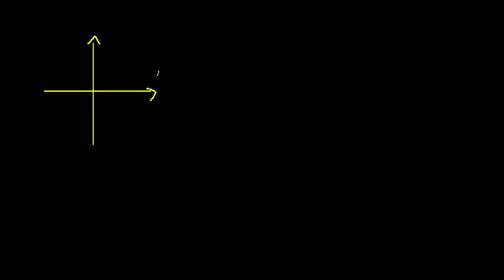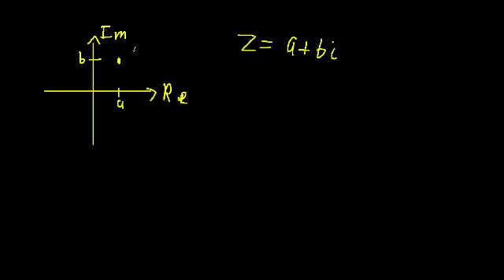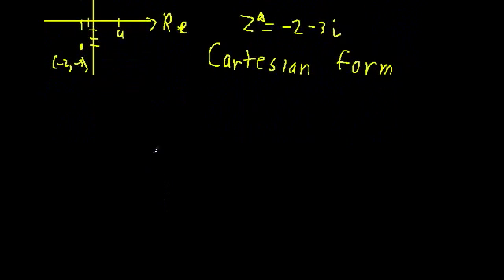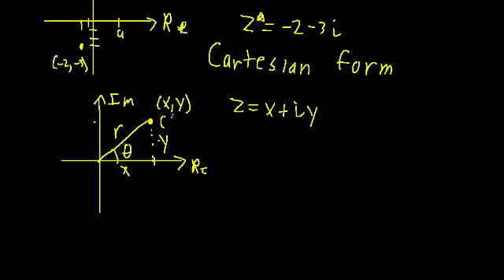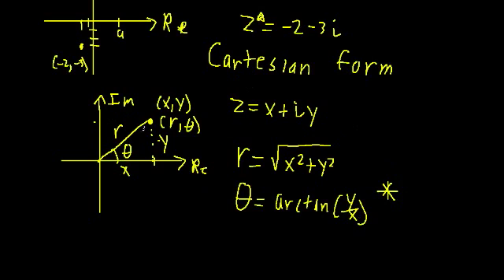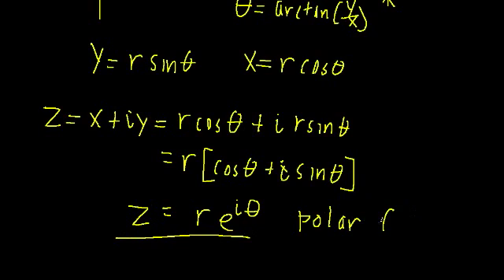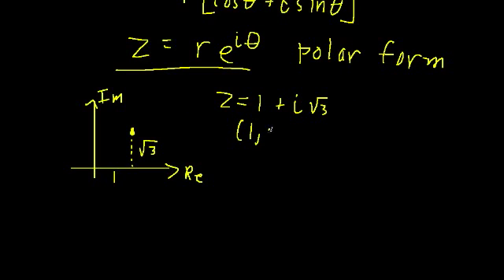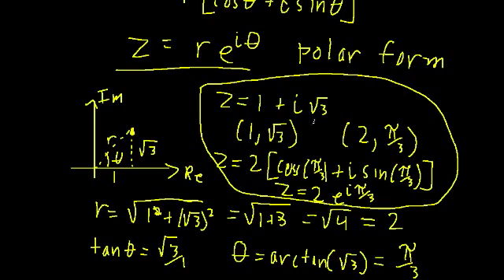Plotting Complex Numbers/Polar Form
A quick look on how to plot complex numbers on the complex plane as well as an intro to polar form of complex numbers

Complex Plane (0:00)
Cartesian Form (0:58)
Polar Form (2:44)
Example (7:02)